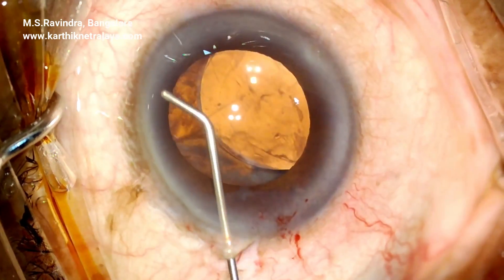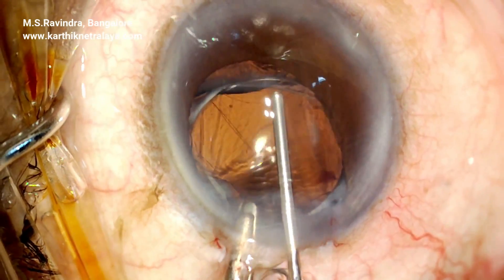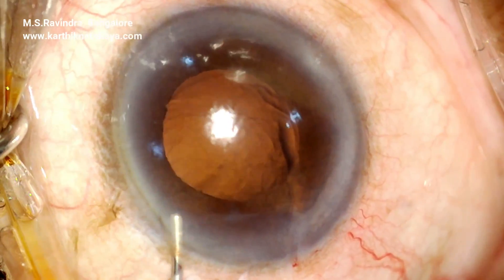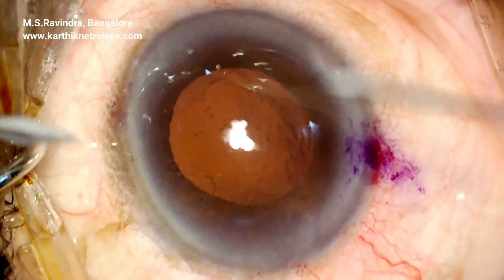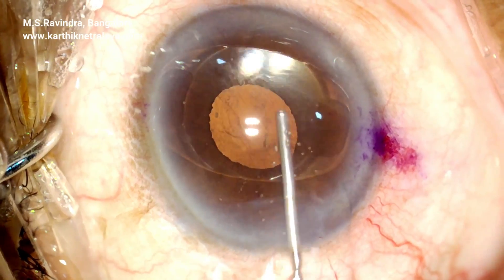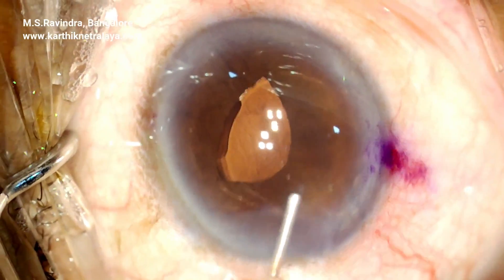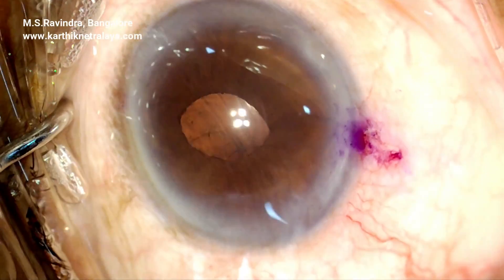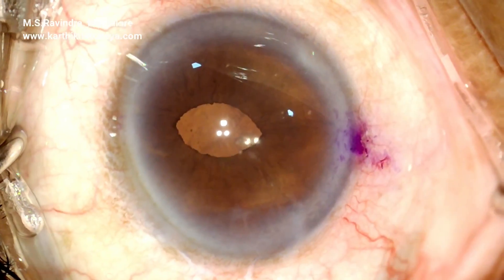Dislocated bag+IOL removal, retro Iris claw IOL fixation under topical, with intact vitreous face